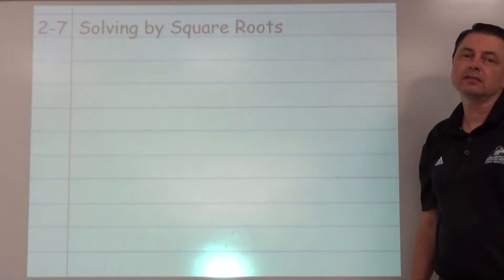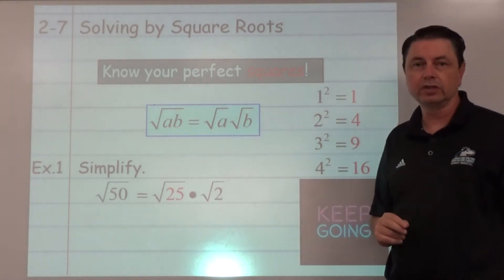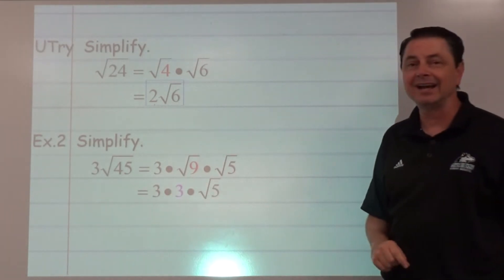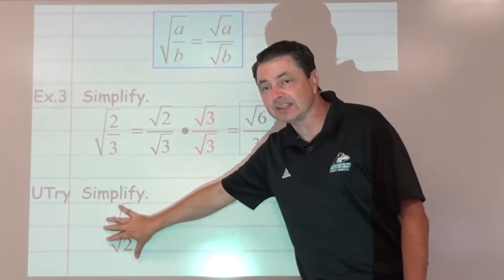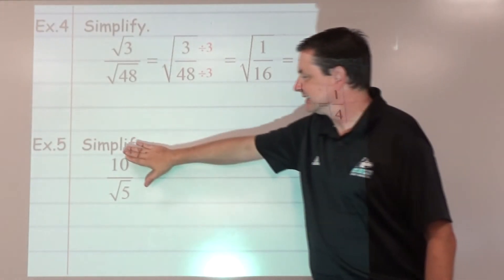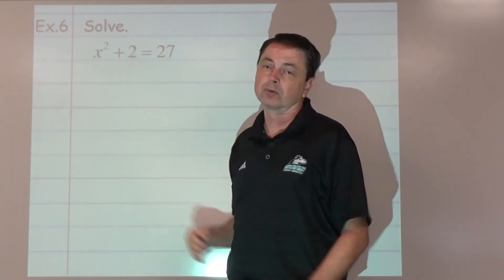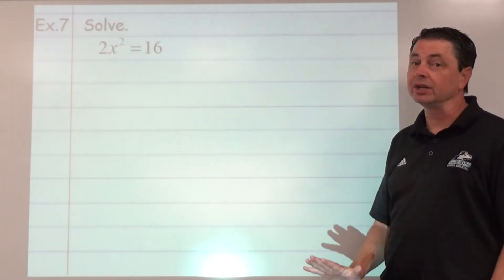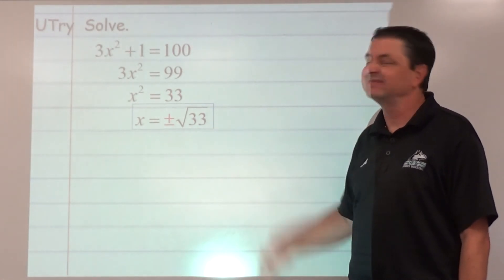EFTMP 2-7 Solving by Square Roots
Solving quadratic equations using the square root method for Sheldon High School's Exploring Functions through Mathematical Practices class.